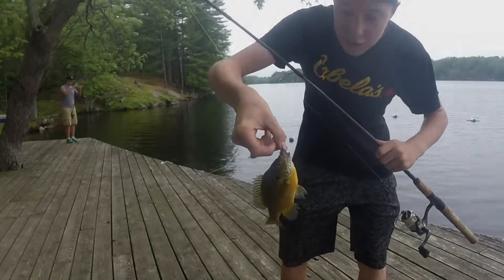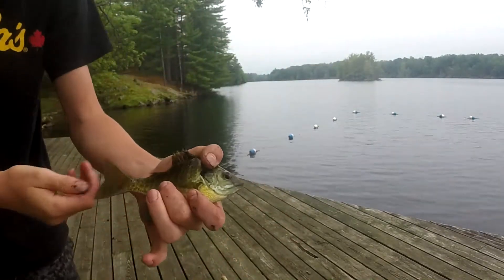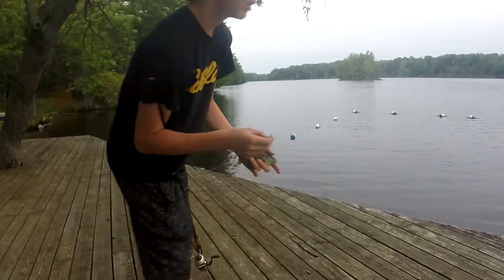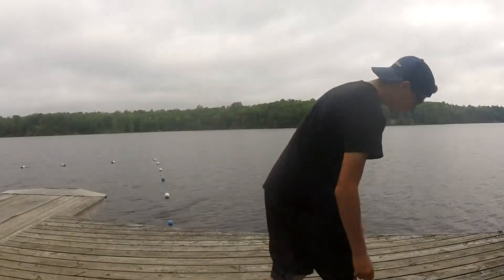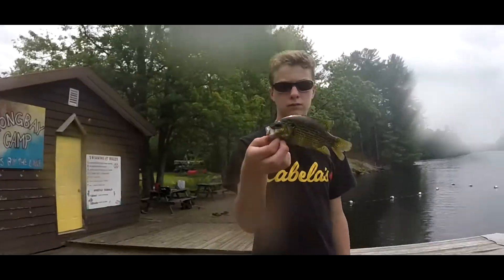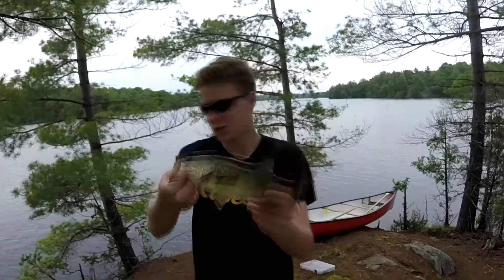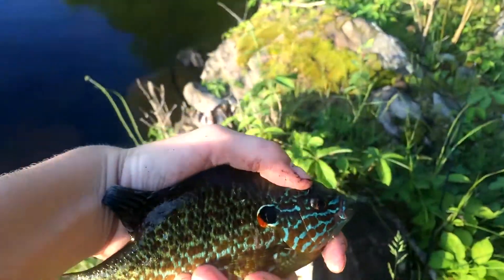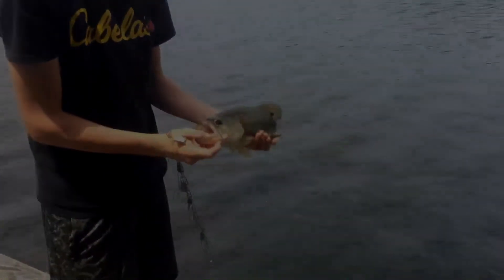Multi-Species Fishing Bobs Lake - Pt 2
This is the second part of three parts of the Bobs Lake Videos! Again we catch a lot of different species and have a great time!

A big thanks to Long Bay Camp For Having Us!